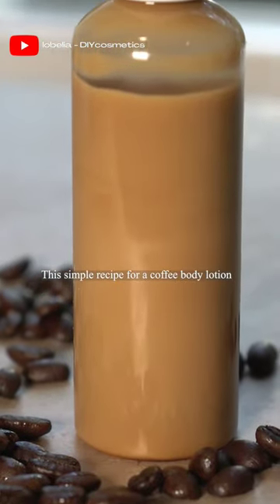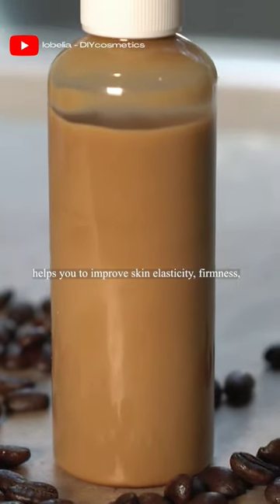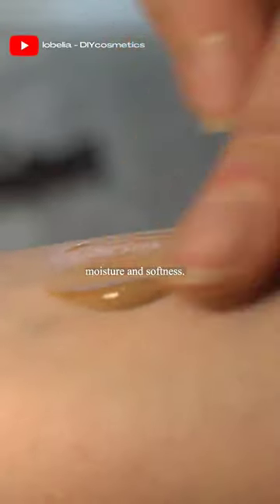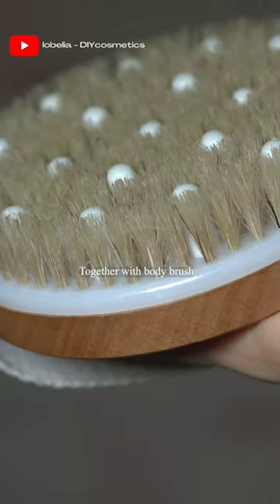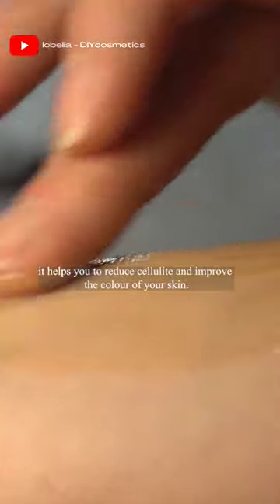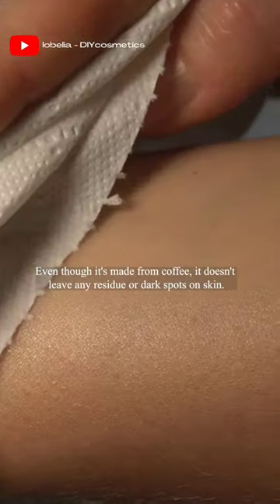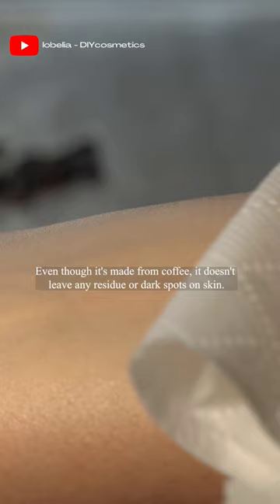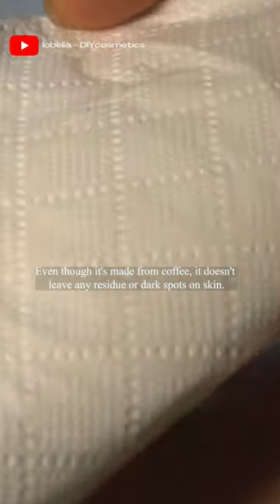How to make natural anti-cellulite body lotion with coffee?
Hello on my @LoBelia-NaturalCare channel :) In todays video: how to make natural anti-cellulite body lotion with coffee.

- health & beauty stores
- pharmacy
- grocery store

If you liked the video - give the thumb up!